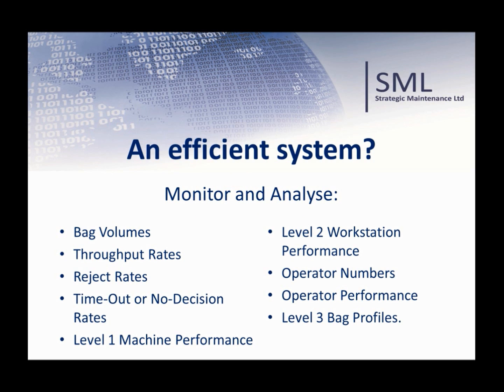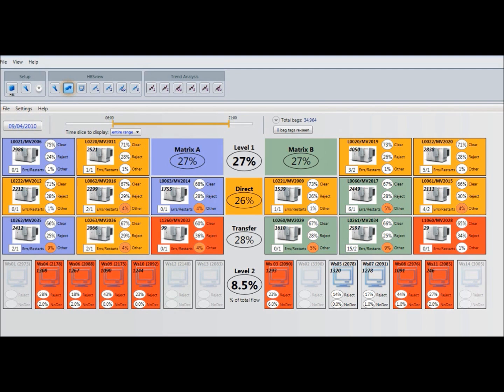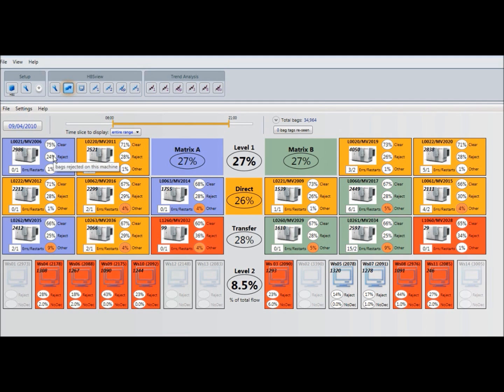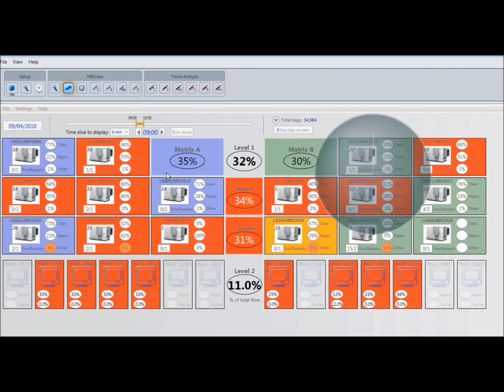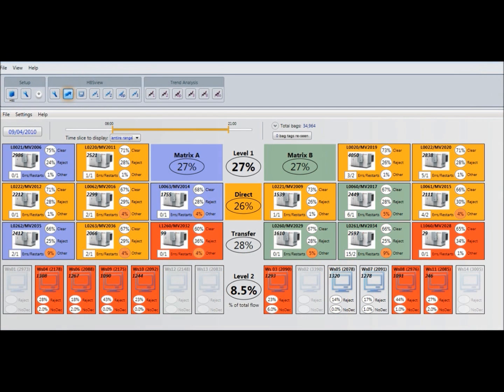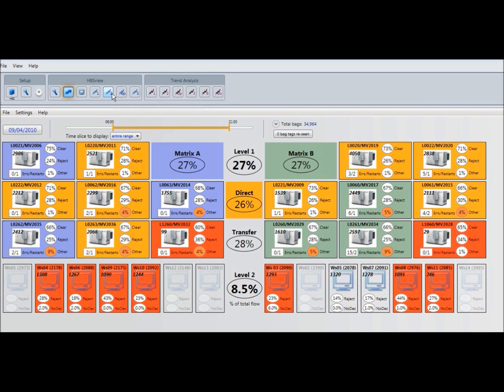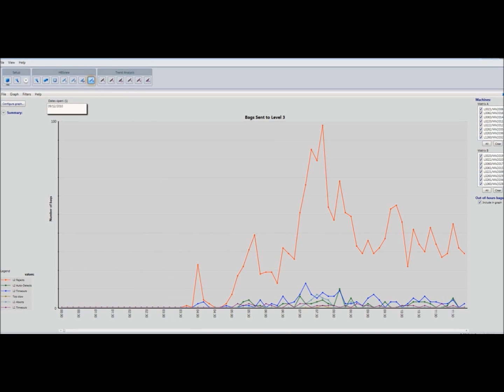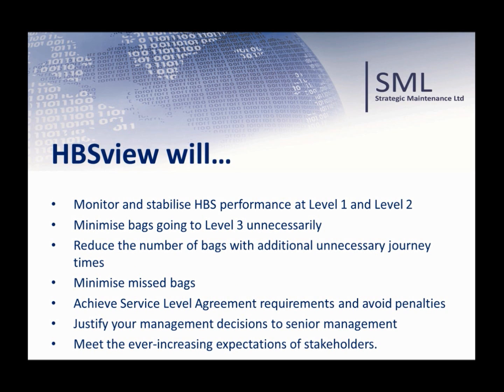HBSview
A video demonstration of HBSview which is a software application made for managers of Hold Baggage Screening systems. Its an HBS analysis toolkit designed to help you understand your system and realise the HBS operational potential.